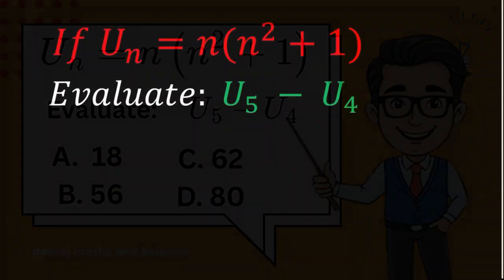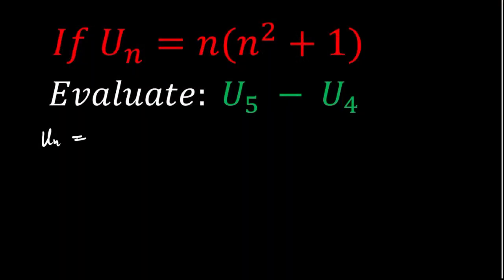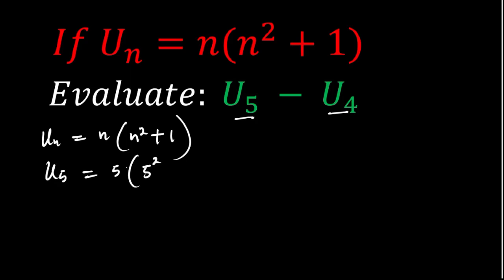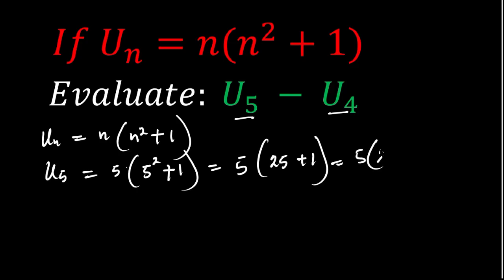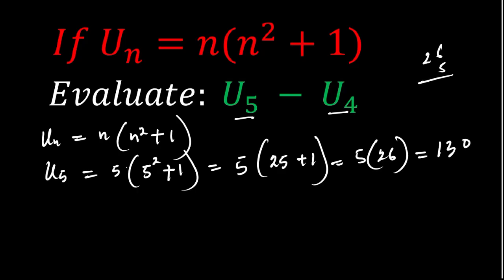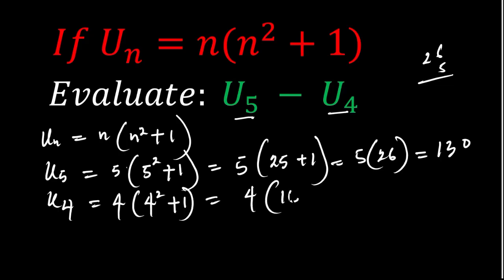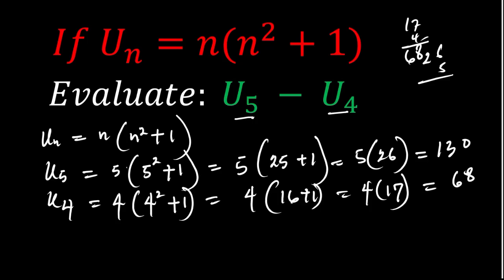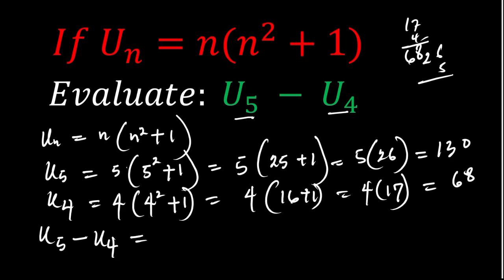Sequences Made Simple: Evaluating U₅ – U₄ from Uₙ = n(n²+1)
🔢 Sequences Made Simple!
In this video, we solve the problem:
If Uₙ = n(n² + 1), evaluate U₅ – U₄ step by step.

This lesson will help you understand how to:
✅ Work with sequence formulas
✅ Substitute values correctly
✅ Simplify expressions with confidence

Perfect for high school students, exam preparation, and anyone learning sequences in mathematics.

👉 Watch till the end to see how simple solving sequence problems can be!